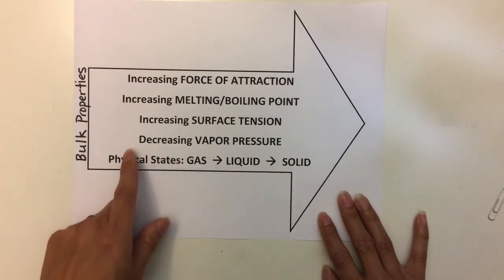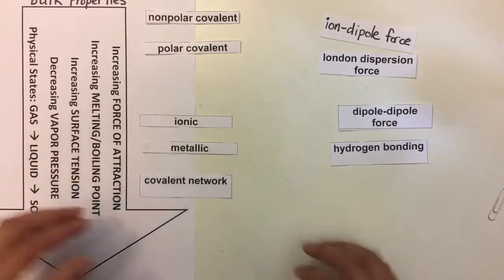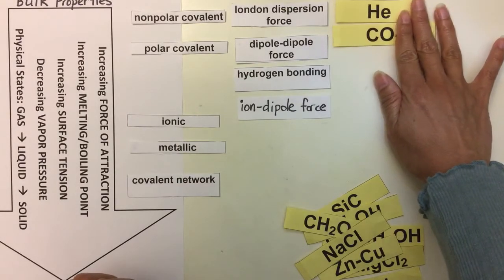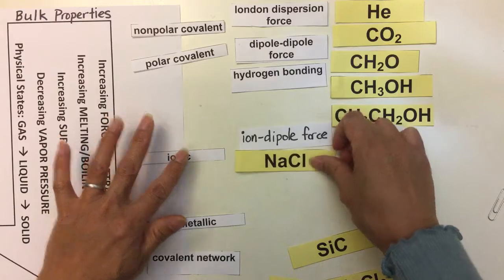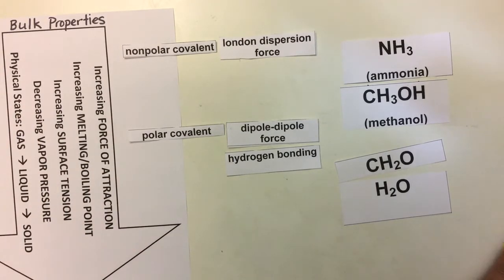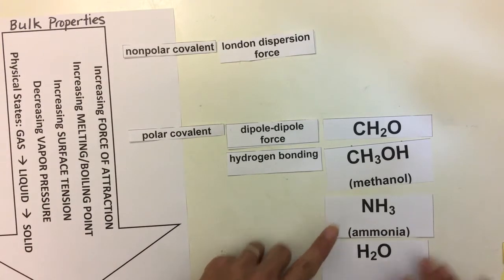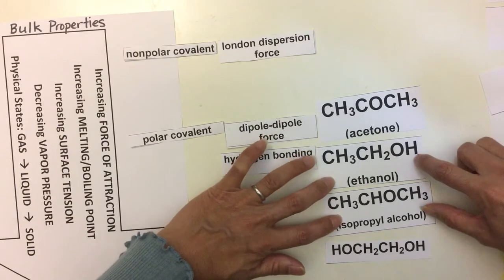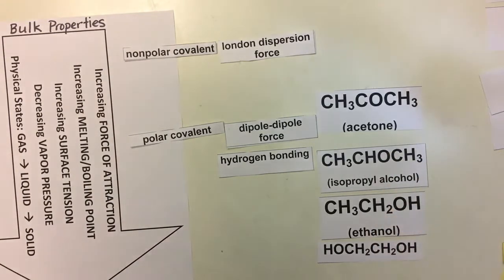Bulk Properties Review (Part 2: ranking covalent molecules)